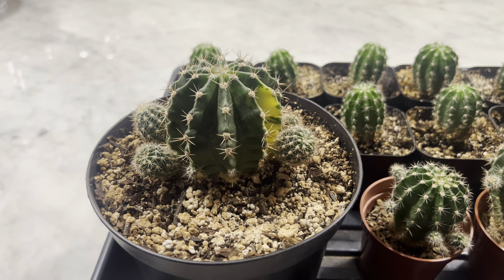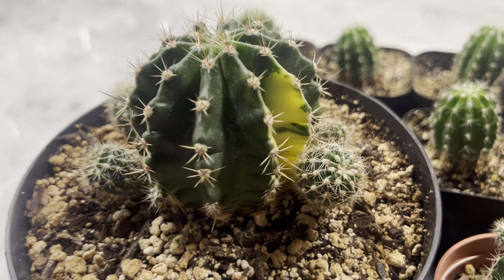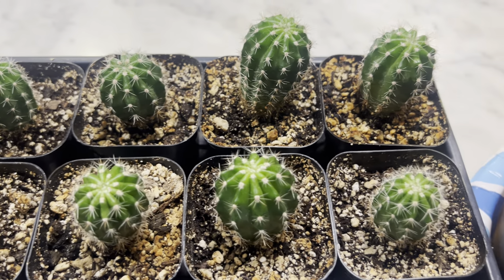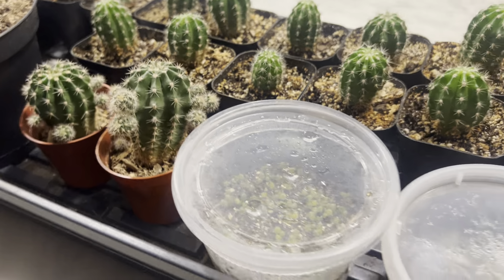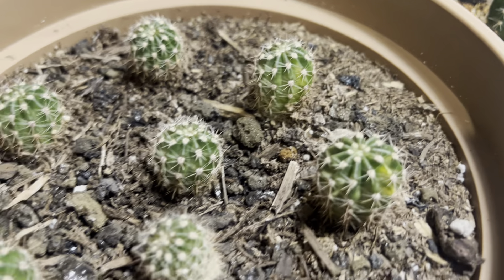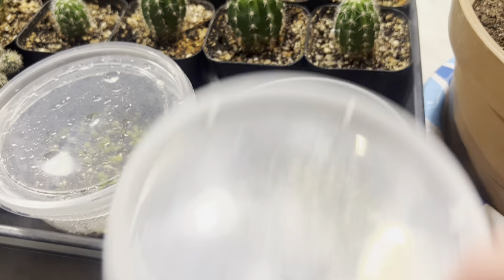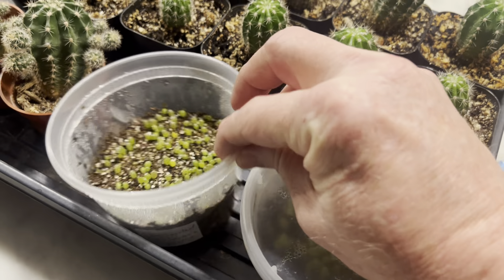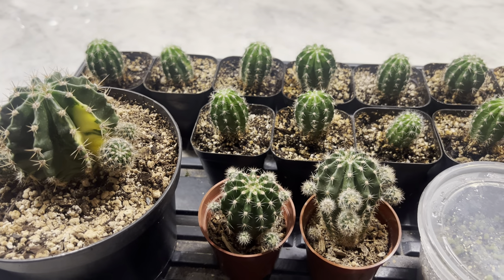$5 GOOGLY EYE VARIEGATED CACTUS FROM LOWES! RARE! 1 YEAR LATER!